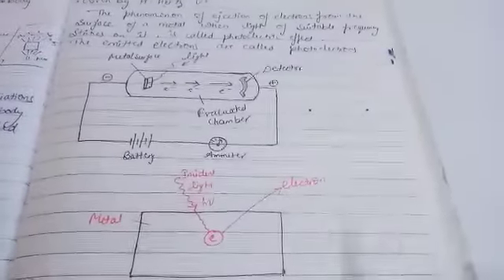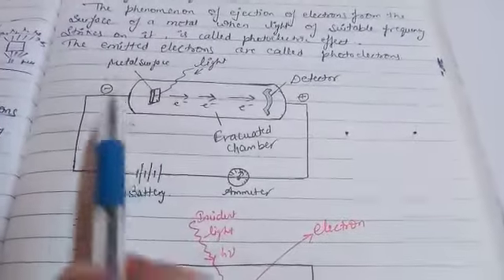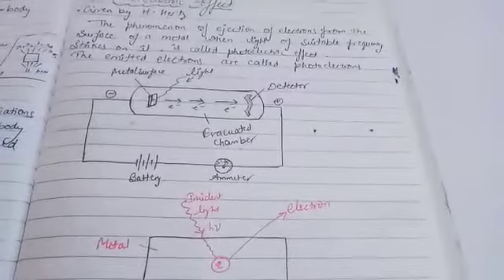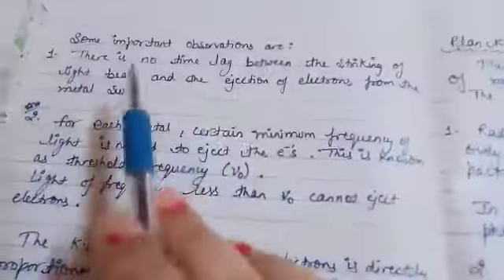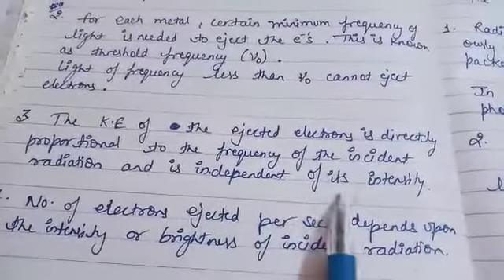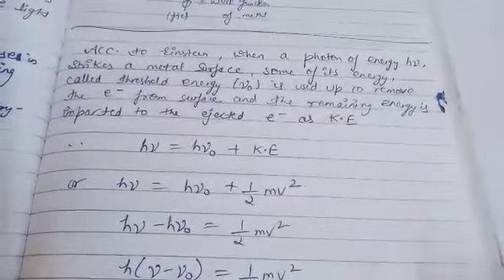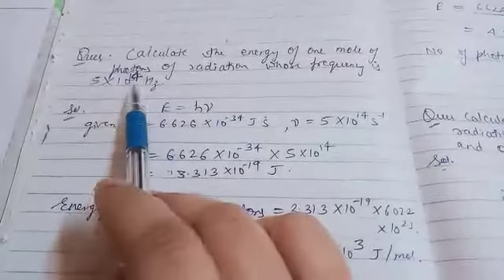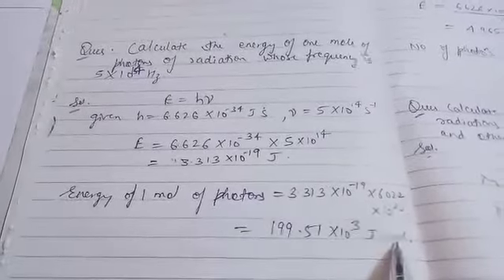Class 11 Chemistry - Topic- Photoelectric Effect